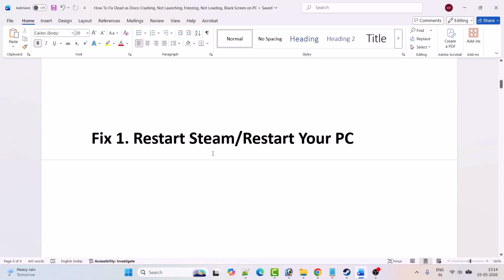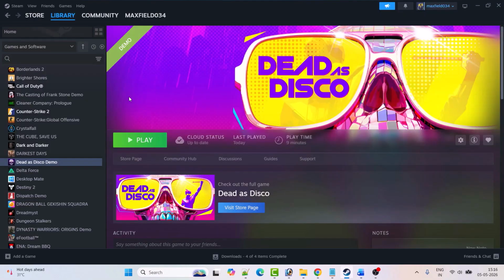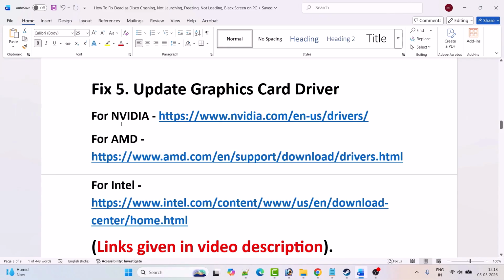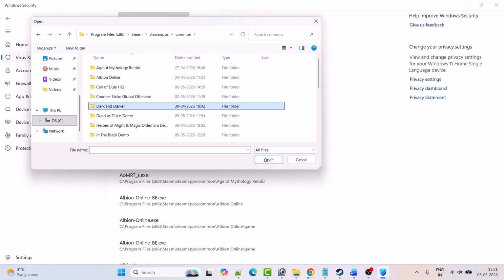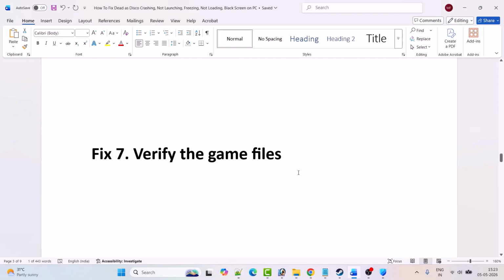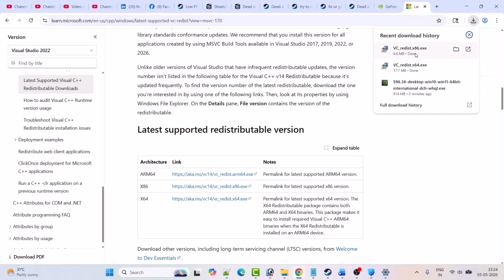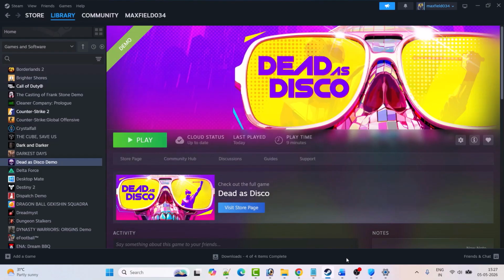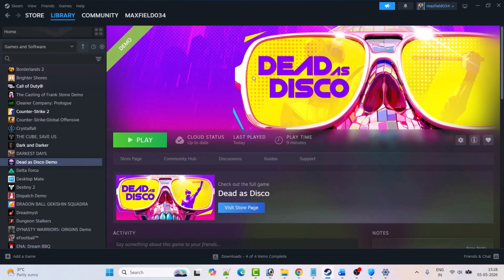Fix Dead as Disco Fatal Error/DXGI_ERROR_DEVICE_REMOVED on PC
How To Fix Dead as Disco Fatal Error on PC. How To Fix Dead as Disco DXGI_ERROR_DEVICE_REMOVED on PC.

I Hope any one of the fixes mentioned in the video would help you to solve Dead as Disco Fatal Error/DXGI_ERROR_DEVICE_REMOVED on PC.